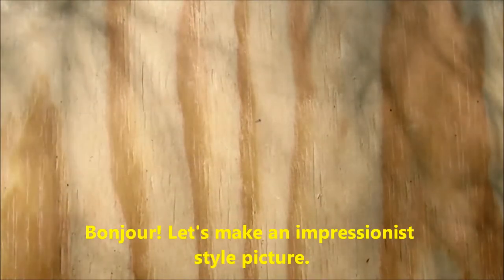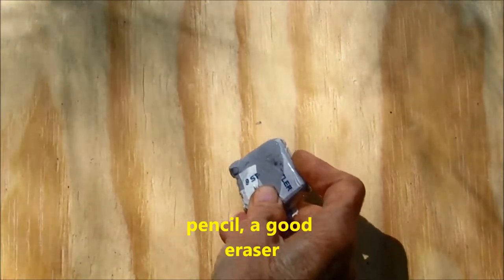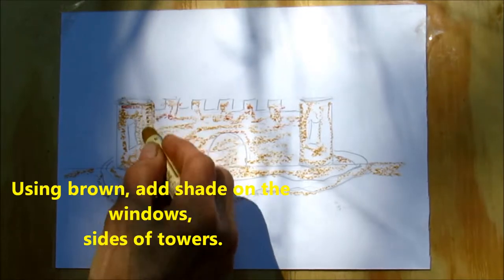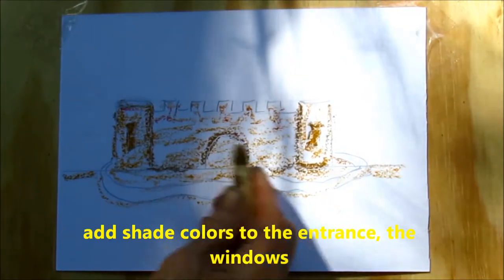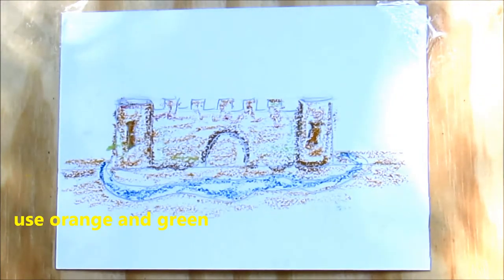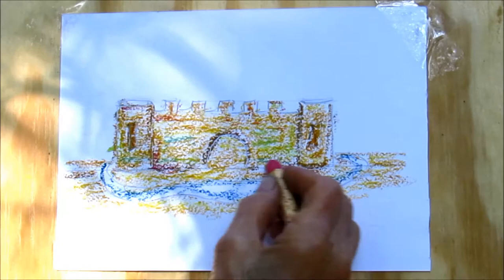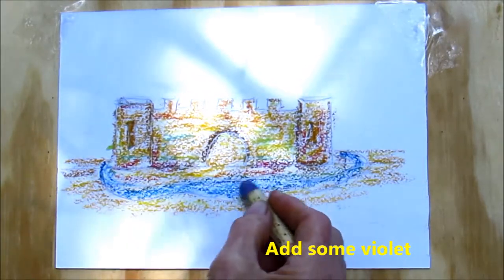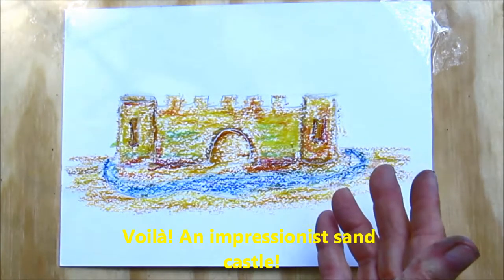Let's draw an impressionist sand castle château de sable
impressionist art for kids with a French twist! Easy and fun. Draw or paint an impressionist picture of a sand castle using oil pastels or crayons. You can use other materials like colored pencils or water colors. You'll need a color wheel.  The video complements the chapter on impressionist art in Bonjour! Let's Learn French, an easy and fun introduction to French for children 6-10 roughly. Free downloadable audio on website polyglotkidz.com along with lots of resources like this video.